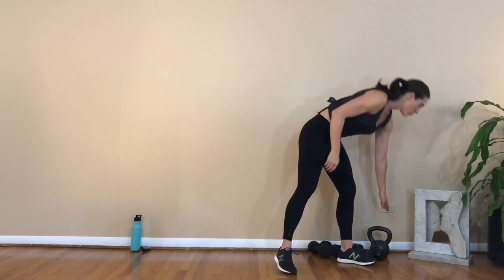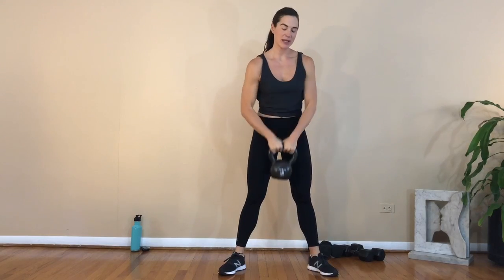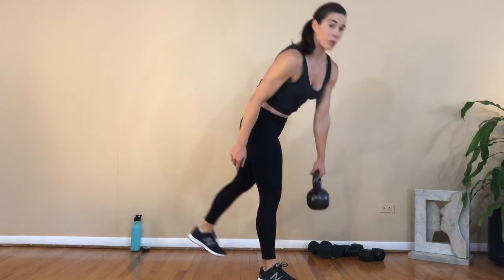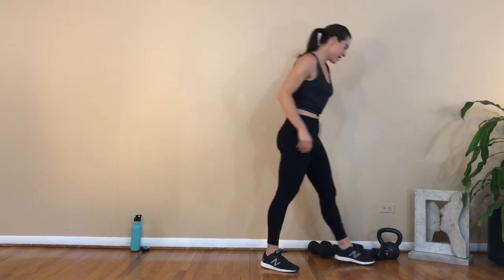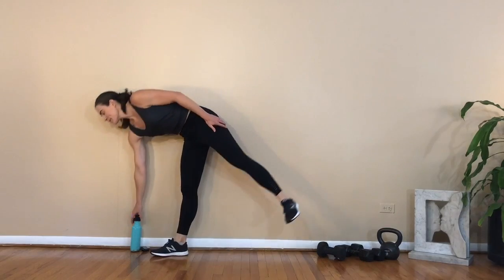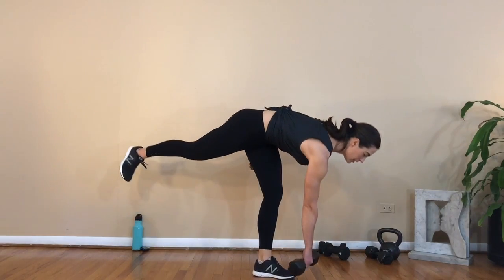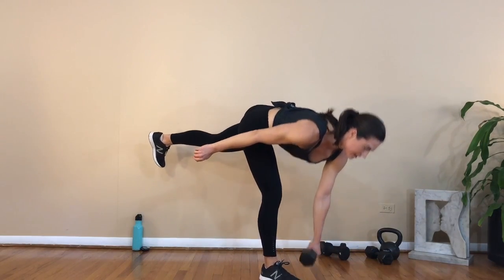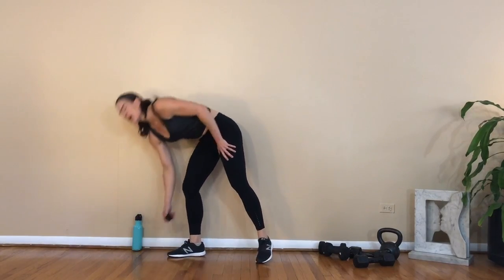10 minute lower body with weights: MMM club February 2019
"Think of how good you will feel"

Complete as many rounds as possible in 10 minutes:
1) 1.5 rep goblet squat x8-12 reps

2) SL deadlifts x8-12 R/L

3) Lateral lunge x8-12 R/L

4) Jump squats with optional weights x10-20

❤️ Get more workouts, recipes, read my blog and find out how to work with me

Carolyn Banner/Body By Banner strongly recommends that you consult with your physician before beginning any exercise program.

You should understand that when participating in any exercise or exercise program, there is the possibility of physical injury. If you engage in this exercise or exercise program, you agree that you do so at your own risk, are voluntarily participating in these activities, assume all risk of injury to yourself, and agree to release and discharge Carolyn Banner and Body By Banner from any and all claims or causes of action, known or unknown, arising out of Carolyn Banner/Body By Banner's negligence.